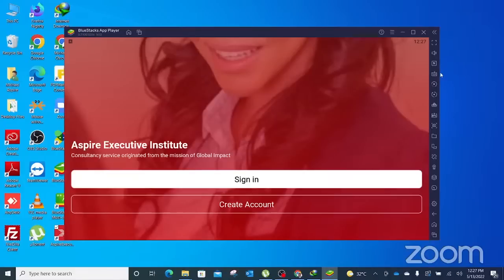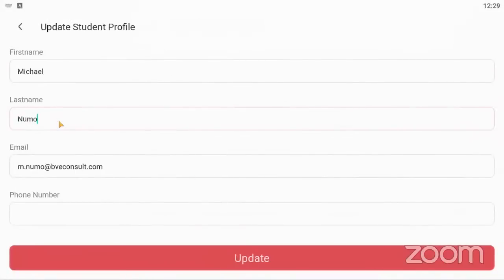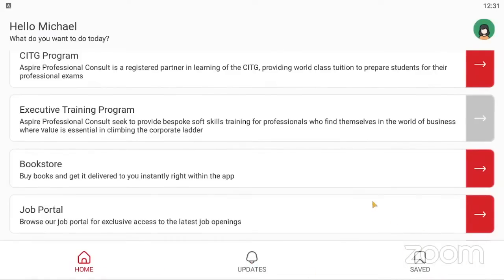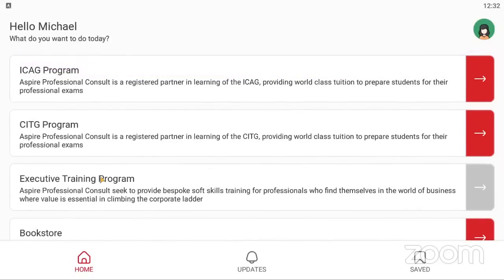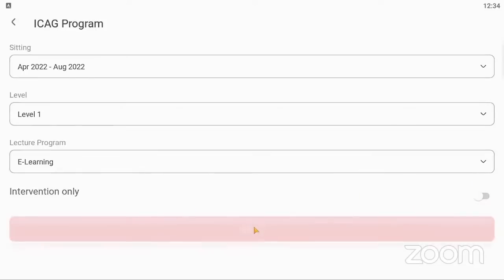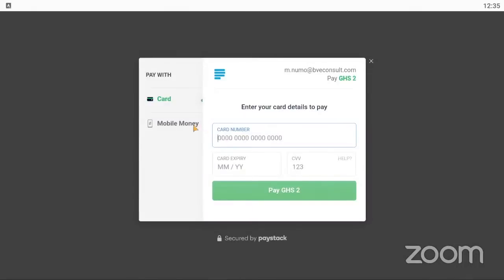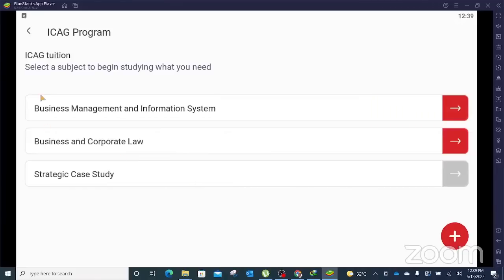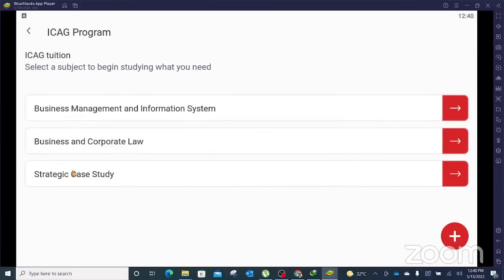ASPIRE OPENING NIGHT - MARCH 2023 DIET